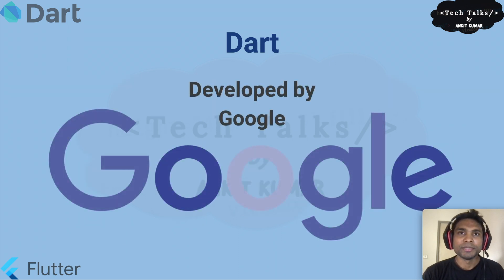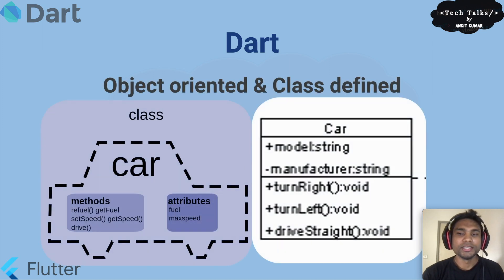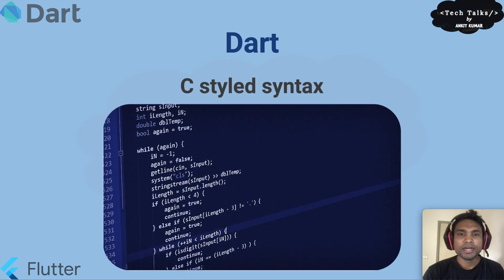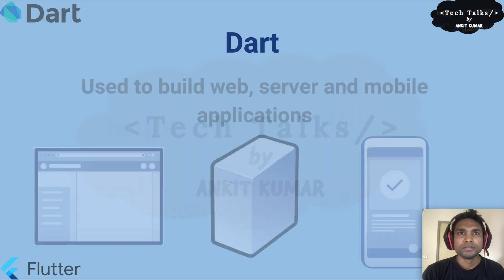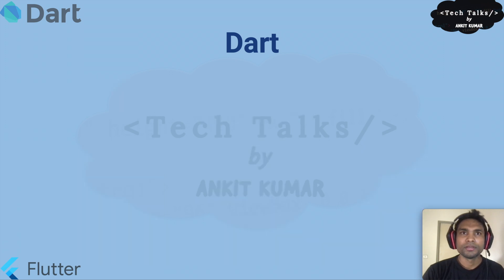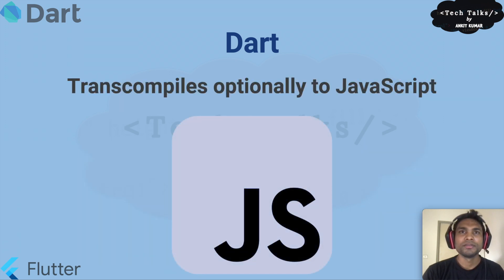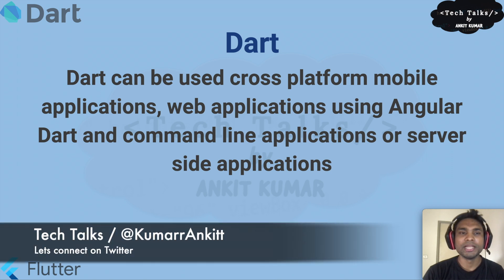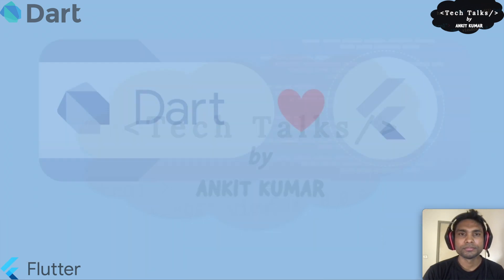What is Dart | Why Flutter uses Dart | How Dart enable fast development | Dart Tutorial 2021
What is Dart | Why Flutter uses Dart | How Dart enable fast development & deployment | Dart Tutorial

Dart is a client-optimized language for fast apps on any platform.
This video enlightens What is Dart, Why Flutter loves Dart or Why Flutter uses Dart, and How Dart enables developers to develop and deploy app quickly.

Please share your suggestions and feedback with me in the comments below or on Twitter.

(0:00): Introduction
(0:29): What is Dart?
(2:14): Why Flutter loves ❤️ Dart?
(2:53): How dart to enable us to develop an app quickly and deploy it to multiple platforms